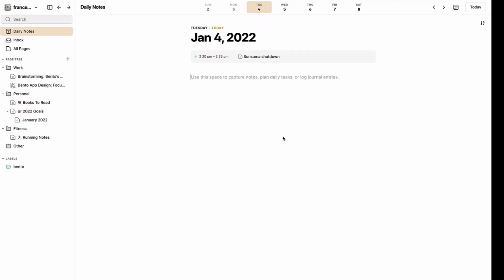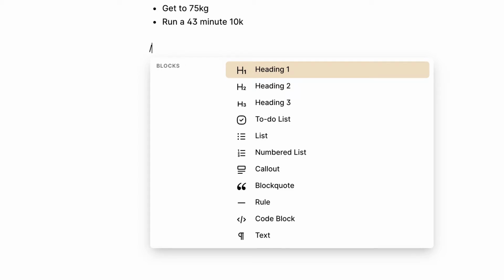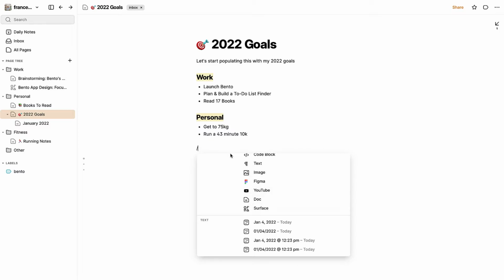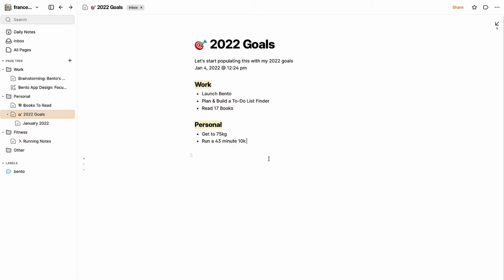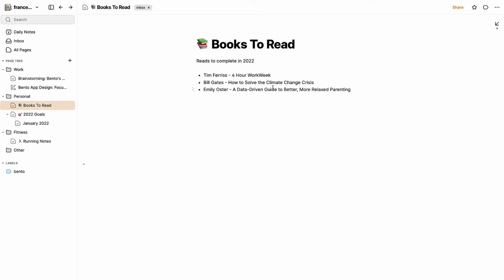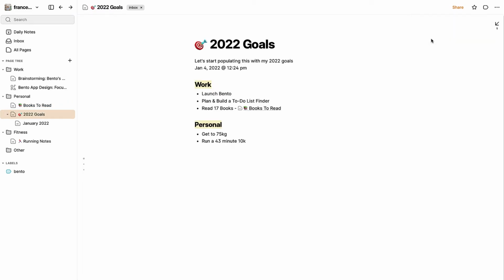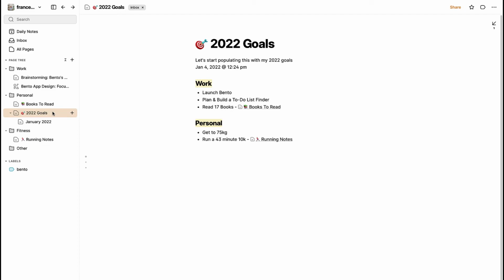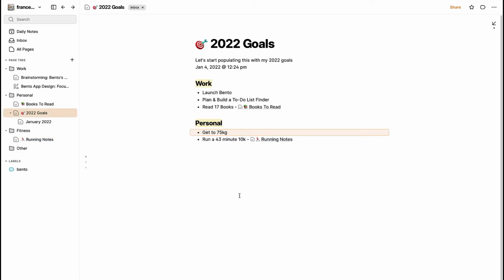Clover Made Simple – Part 2 – Editor